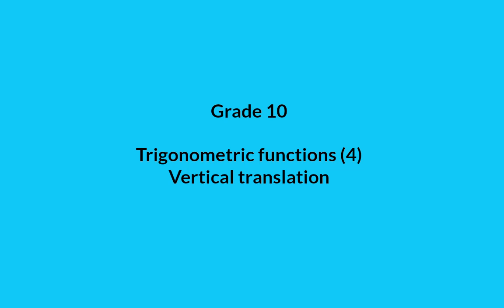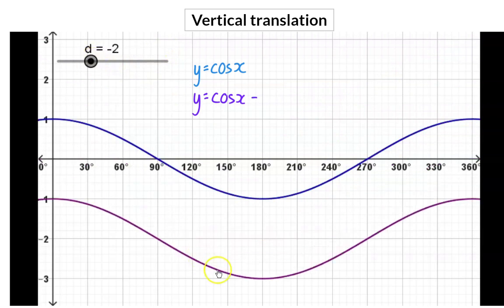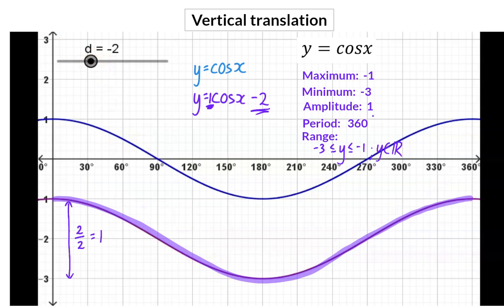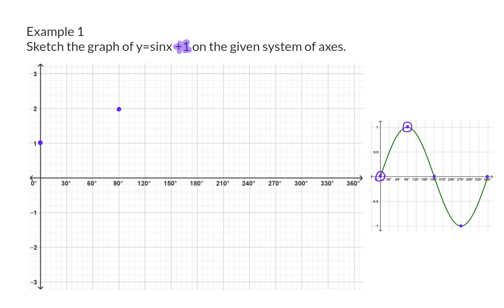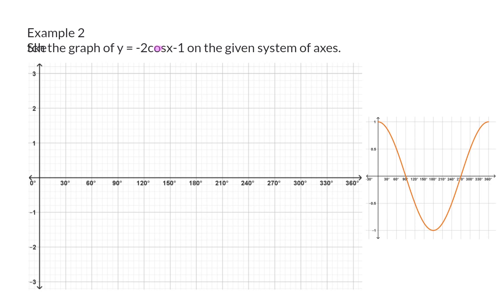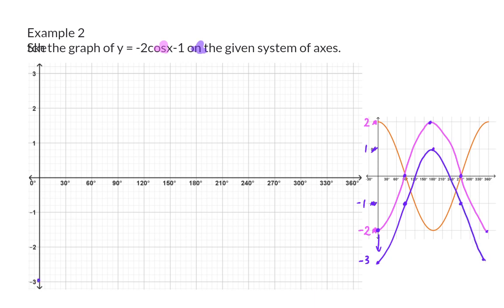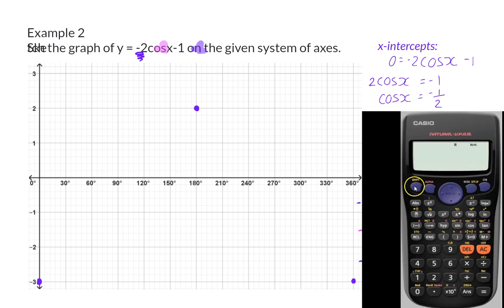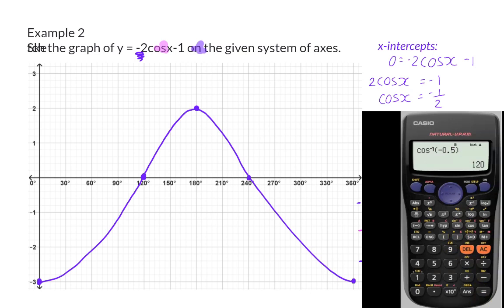04 Vertical translation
Trig functions 10